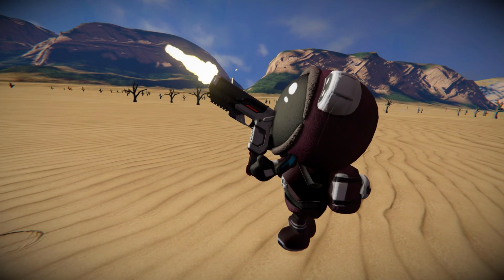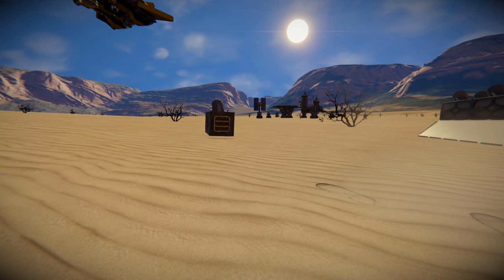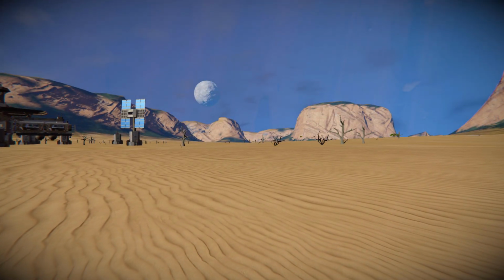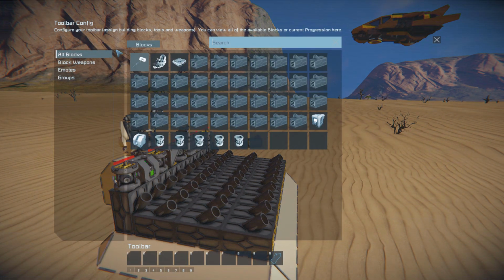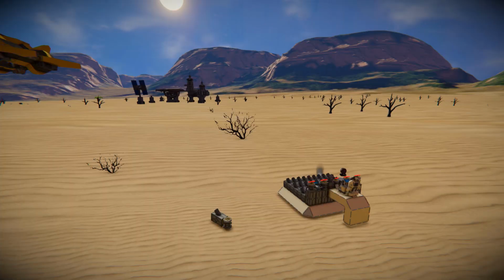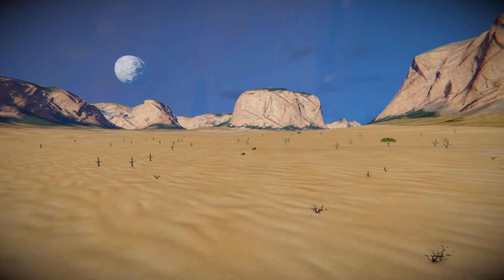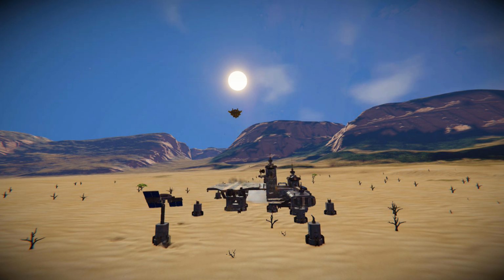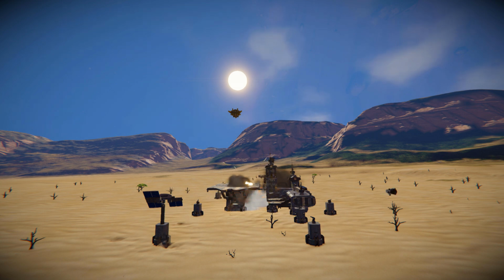The Plushie Character & Mortar Weapon Mod!! - Space Engineers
This is a Space Engineers mod showcase video on the Plushie Character Model and the Plushie Mortar Weapon Mod! A cool set of mods that are just for fun! The Plushie Character lets you walk around as a tiny toy and the mortar fires the tiny toy with explosive effect! I go over both mods looks and features then bombard a outpost with plushie engineers!

0:00 Intro & Plushie Character Model
1:20 Plushie Mortar
3:38 Plushie Bombardment!
5:40 Even More Bombardment!